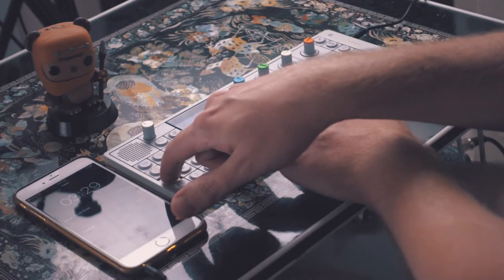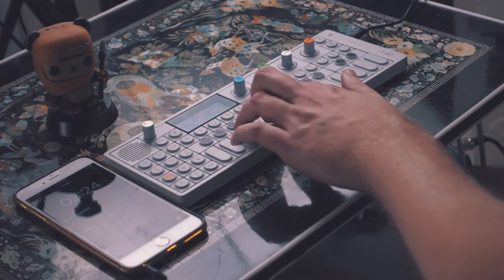Making a Glitchy Lofi Beat in 10 mins | Teenage Engineering OP-1 | Count Basie Jazz Sample | BBO 011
This week, for Ten Minute Tuesday, I sampled Count Basie and Artie Shaw to make an epic glitchy beat on my Teenage Engineering OP-1. It sounds kinda like Nine Inch Nails to me. But maybe that's just me.